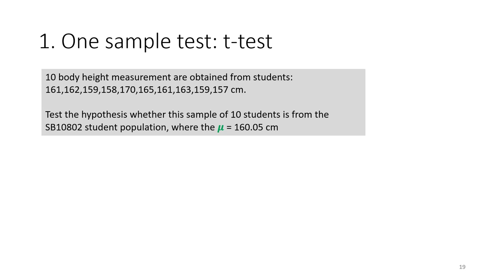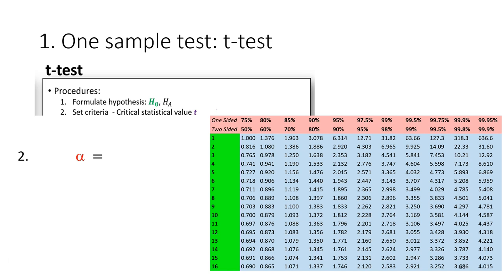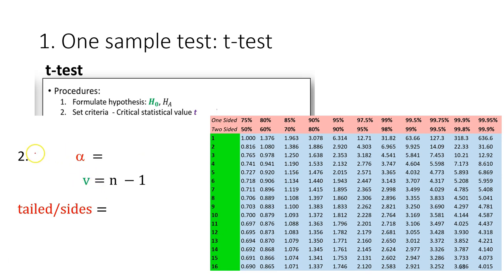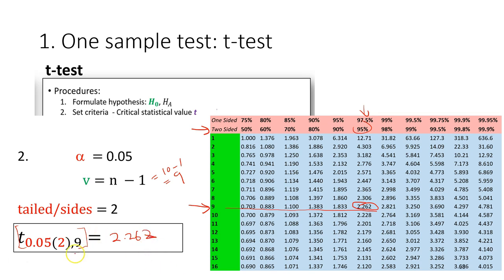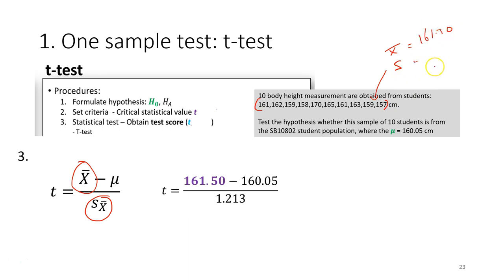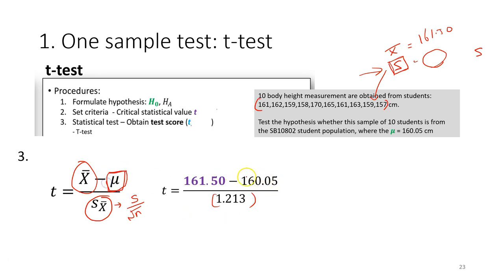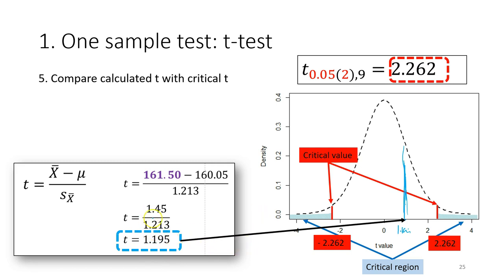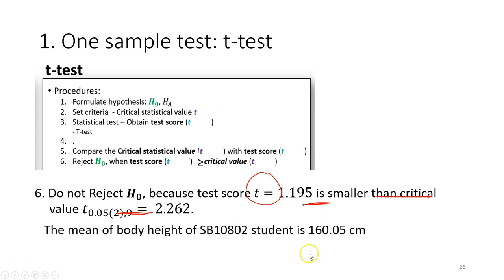LLO 8.1.2 Calculated one sample t-test (Part 2 or 2)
Understanding the one-sample T-test

Description: In this lecture, we will continue from the Part 1 video, with an example how to calculate a one-sample t-test by hand.

Lesson learning outcome: LLO 8.1. Calculated one sample t-test